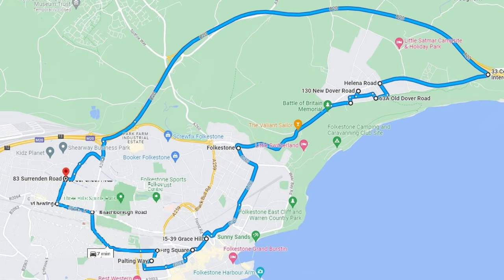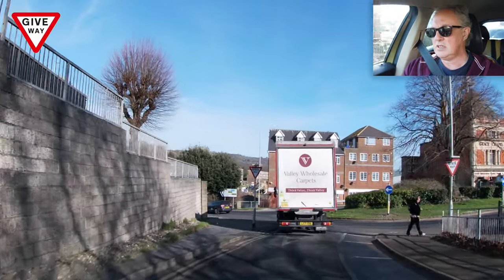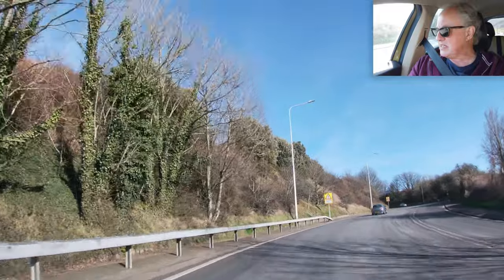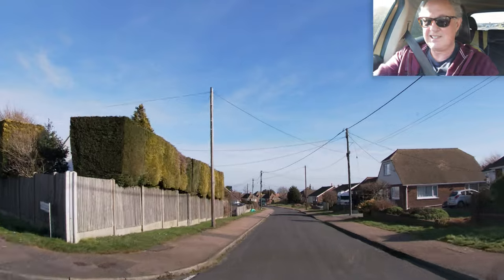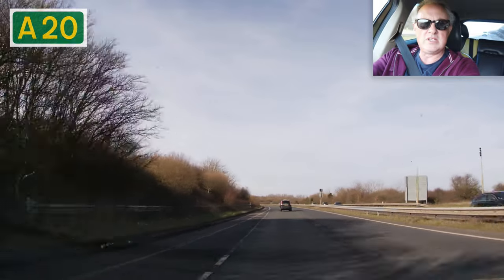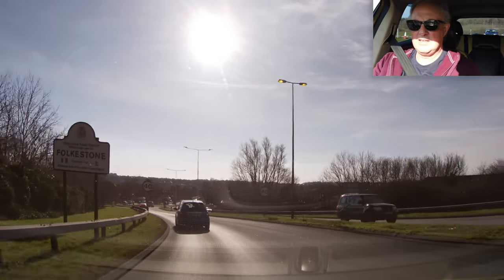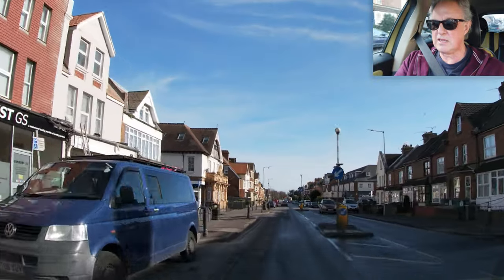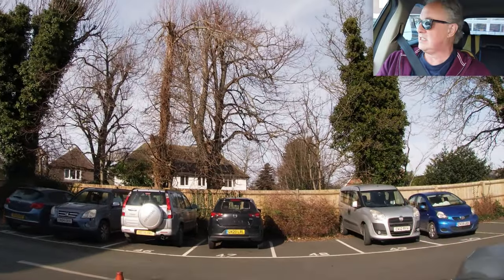Folkestone Driving Test Route 2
In this video, I drive route 2 of the Folkestone Driving Test. This route covers all the town centre zones, Caple-Le-Ferne as well as the A20 dual carriageway.
0:00 Intro
0:43 Leaving the Test Centre
1:25 Around Folkestone
7:32 Dover Hill
8:45 Capel-Le-Ferne
15:25 Dual Carriageway
19:50 Cheriton
24:45 Folkestone suburbs
26:47 Back to the test centre
28:00 Outro